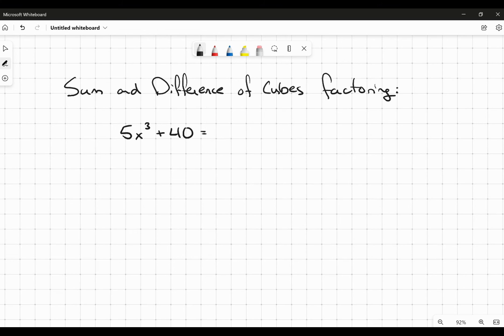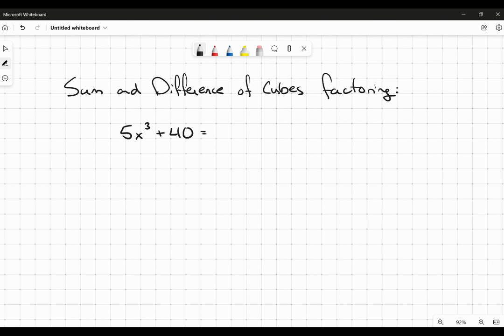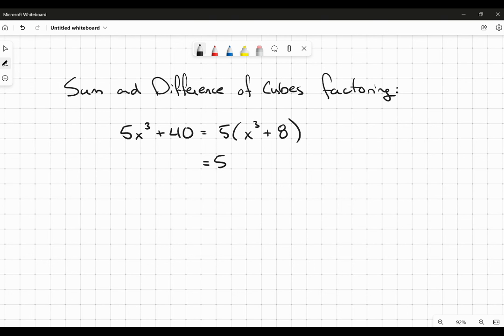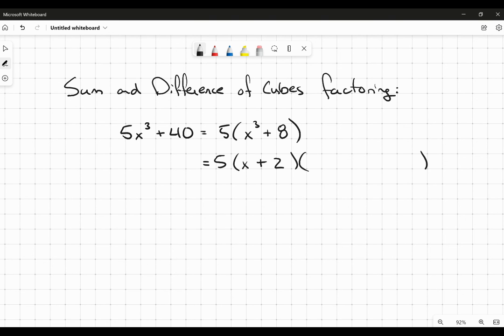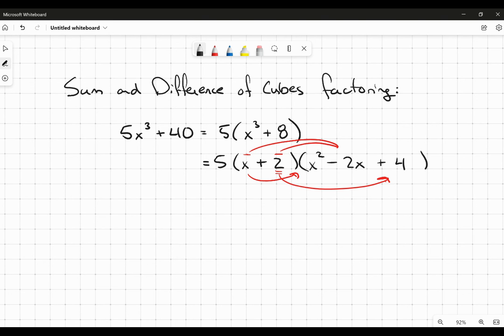five x cubed plus forty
This video covers an example of sum of cubes factoring with a common factor